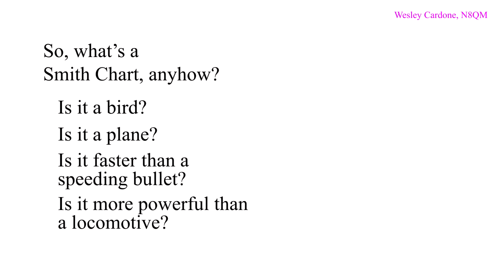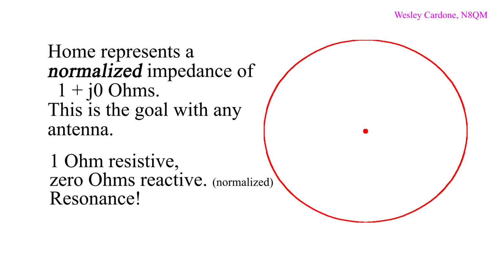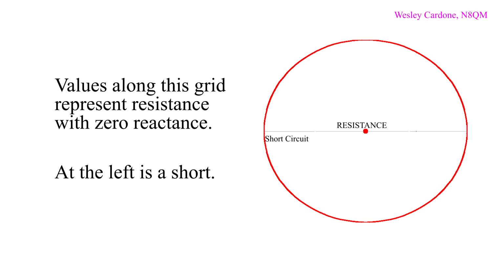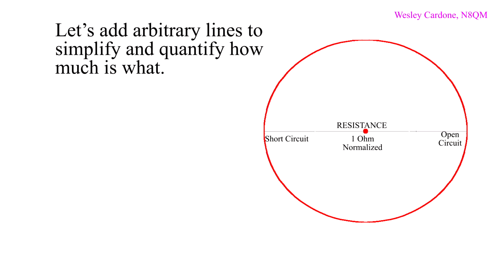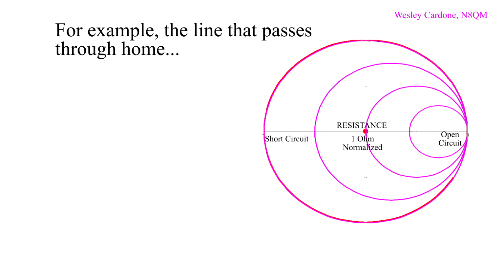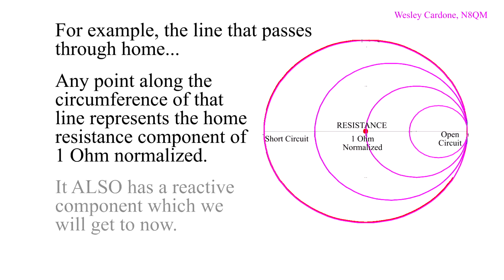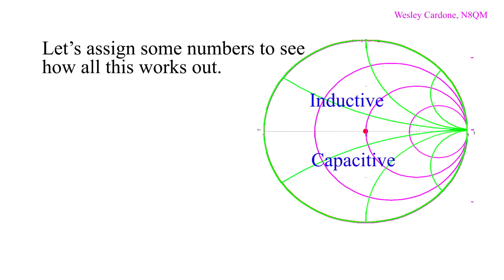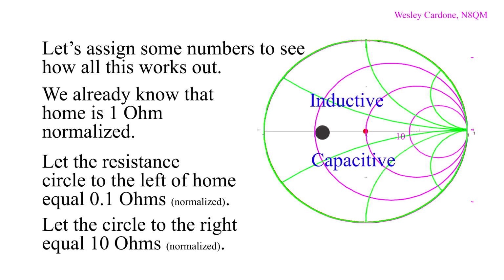ABCs Smith Chart for the Beginner 07 23 2022